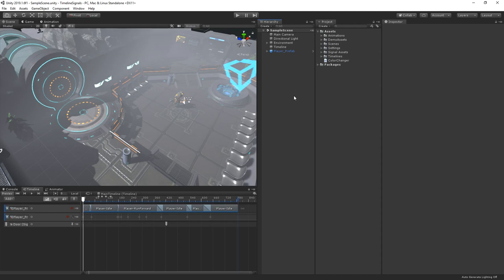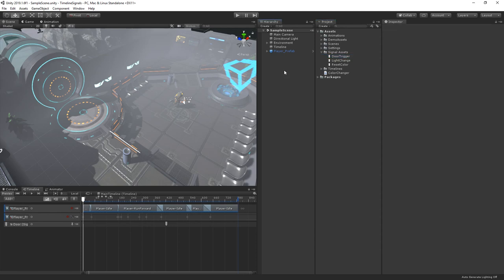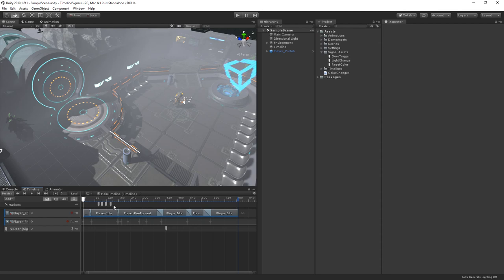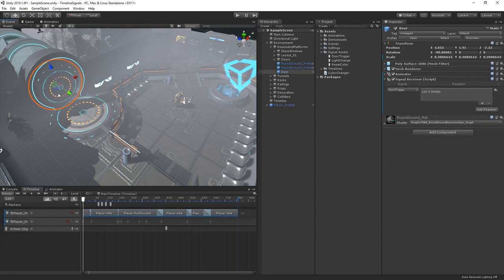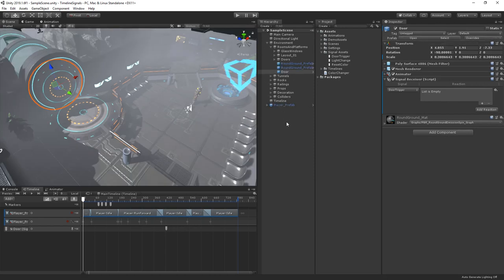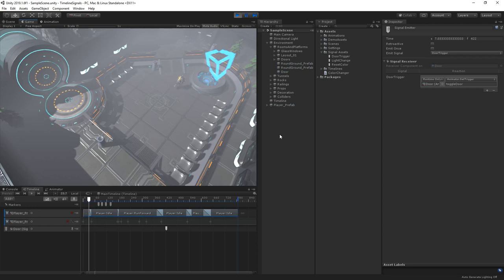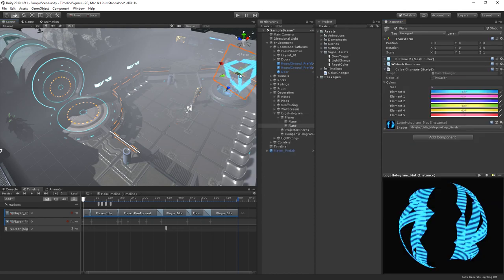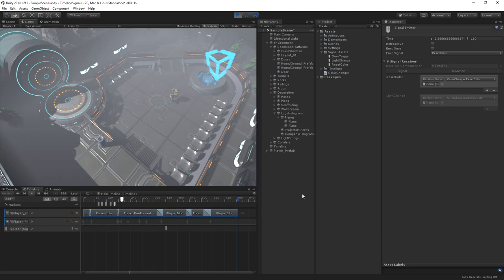Timeline Signals in Unity 2019!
We’ve built Signals to establish a communication channel between Timeline and outside systems. But what does that mean? Why did we decide on this approach?

Let’s say that you are using Timeline to create a cutscene. When the cutscene ends, you want a new scene to be loaded and you want to enable a physics system. There are a couple of ways to implement this scenario:

When your cutscene ends, use custom scripts to make your Timeline instance interact directly with a scene manager and your physics system.
When your cutscene ends, create markers and signals to send a ‘’Cutscene finished’’ signal and have interested systems react to the signal.
The Timeline team went with the second approach because it keeps the emitter independent from the receiver. Keeping them independent adds a lot of flexibility, power, and reusability. To understand this more, let’s see how the different pieces work together.